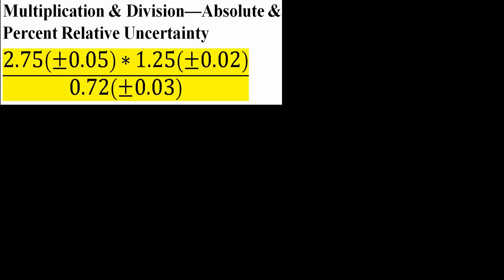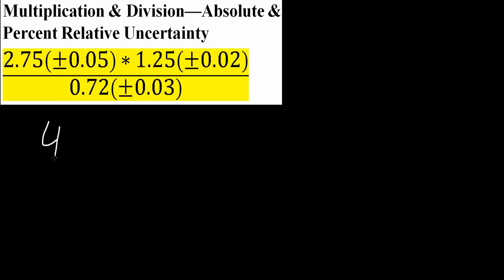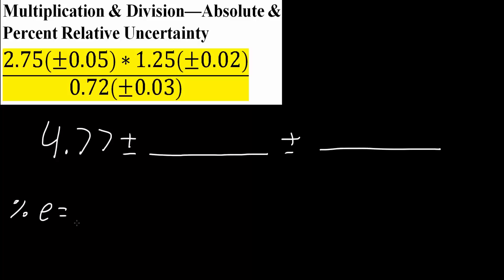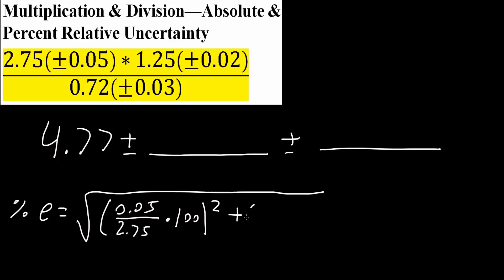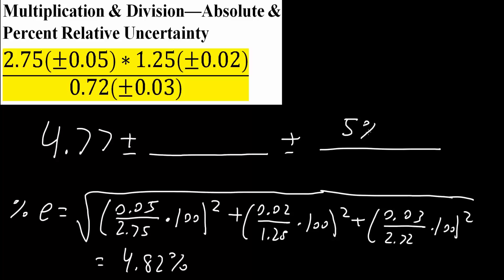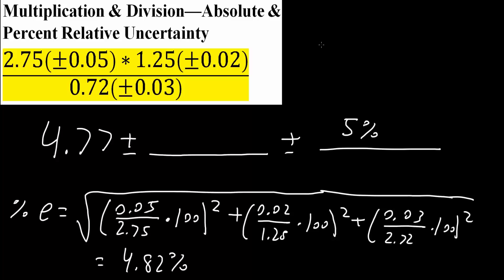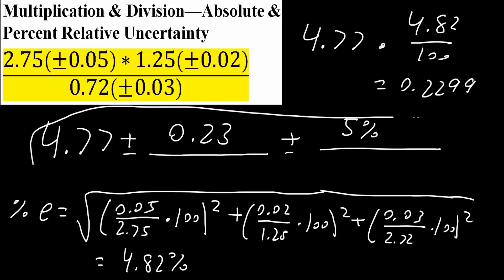Multiplication & Division—Absolute & Percent Relative Uncertainty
Workbooks that I wrote: